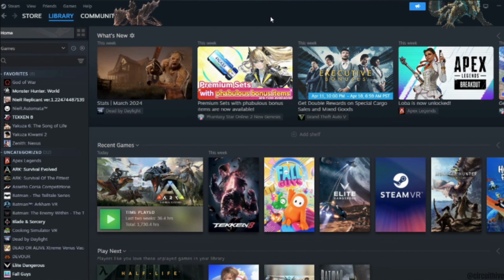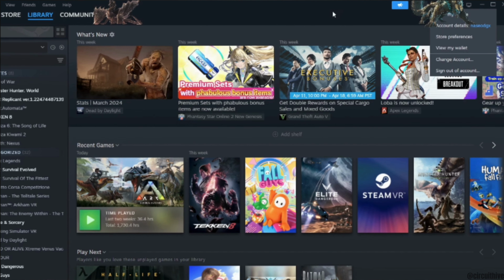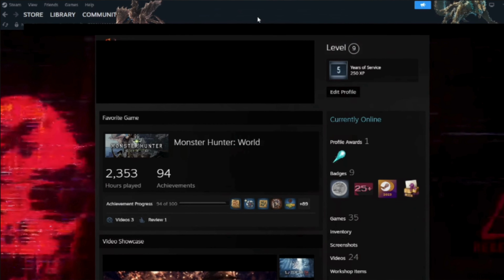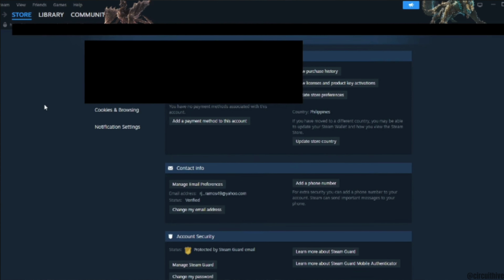How to find Steam ID 64 2024 (FULL GUIDE)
Need to find your Steam ID 64 on your PC in 2024? This full guide provides step-by-step instructions to help you locate your Steam ID 64 quickly and efficiently. Follow this detailed tutorial to easily find your Steam ID 64.

In this tutorial:
0:00 - Introduction
0:15 - How to Find Steam ID 64 2024 (FULL GUIDE)

Learn how to find your Steam ID 64 on your PC in 2024 using this complete guide. This video covers the entire process, ensuring you can access your Steam ID 64 without any hassle.

Locate your Steam ID 64 effortlessly by following this guide in 2024!